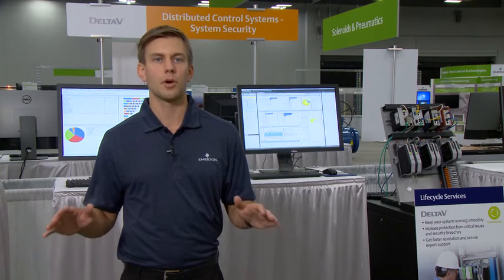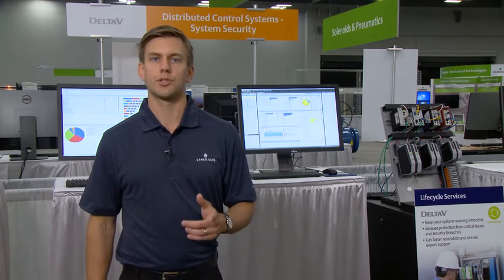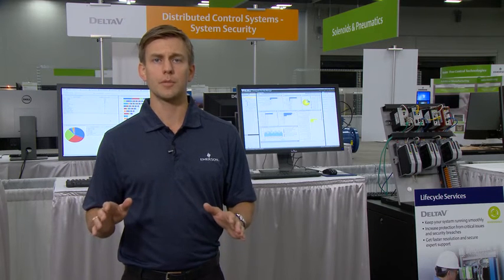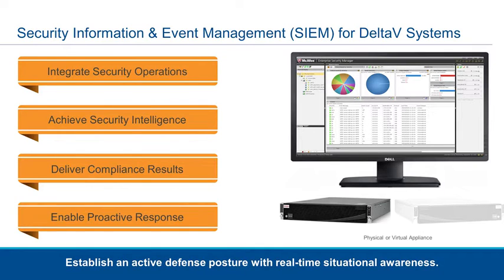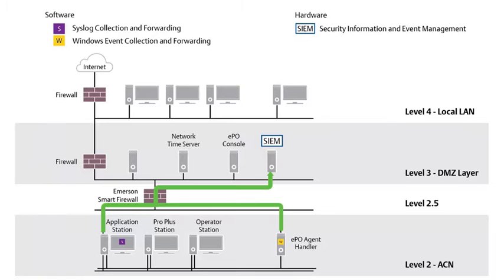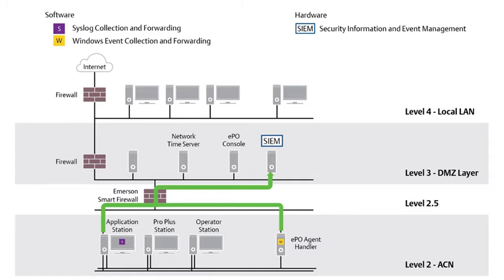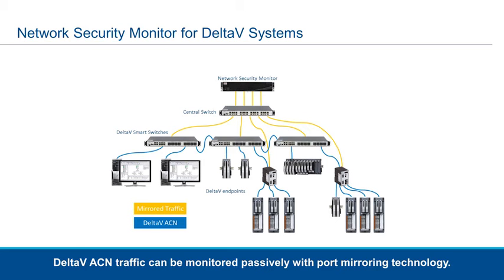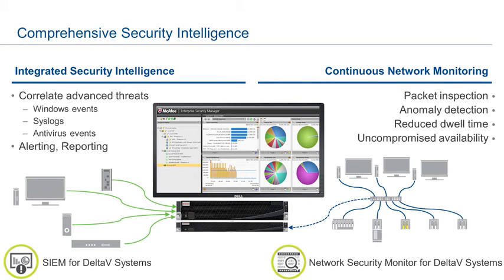Introducing SIEM and Network Security Monitor for DeltaV Systems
Ben Jackman explains how Security Information and Event Management (SIEM) for DeltaV Systems helps customers integrate security intelligence from the control system layer.